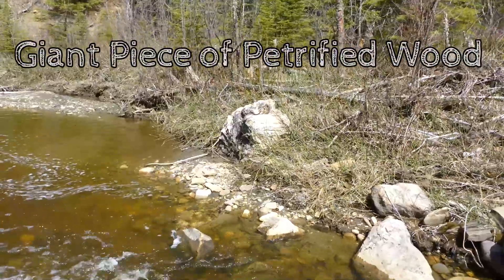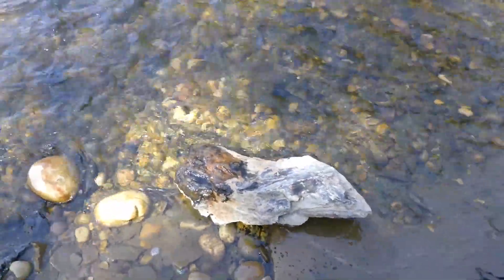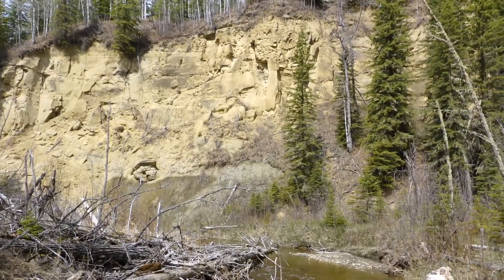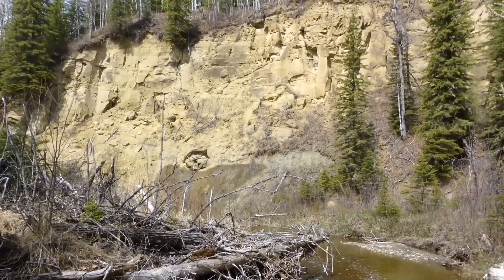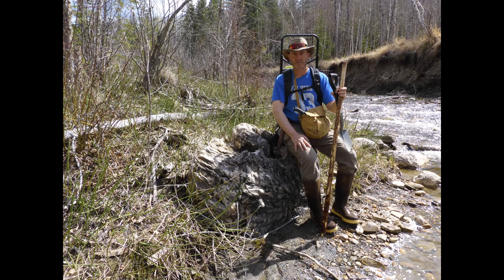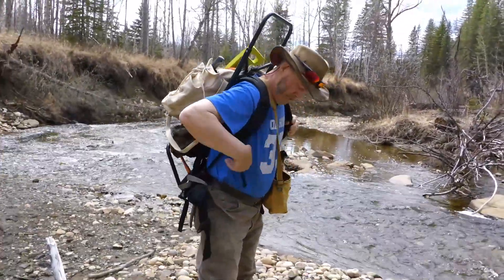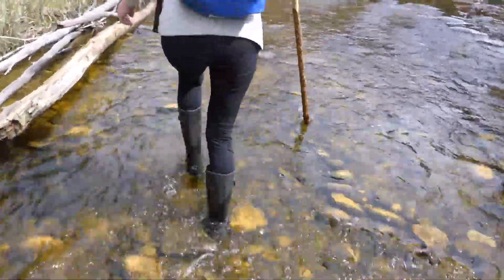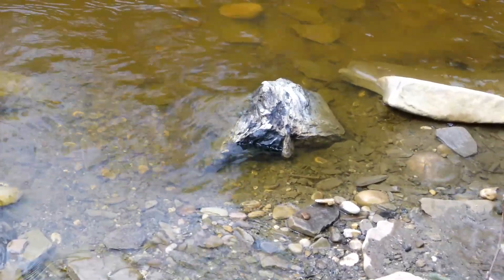Giant Piece of Petrified Wood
This is a re-issue of a video from May 12 2021, about a giant piece of Petrified Wood I discovered, on a creek in the Whitecourt area.
Well I discovered another giant, spectacular piece about a month ago, on the McLeod River.
I submitted pictures of it to the Royal Tyrell Museum and today we are going on an expedition with a fellow from the museum, to examine this piece closer.
Hopefully I'll be able to produce a video on this expedition.